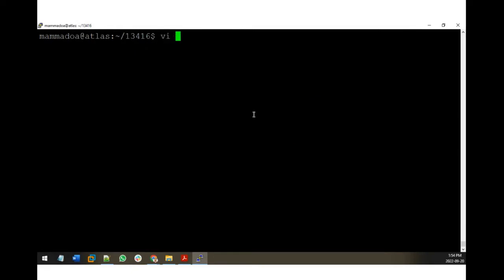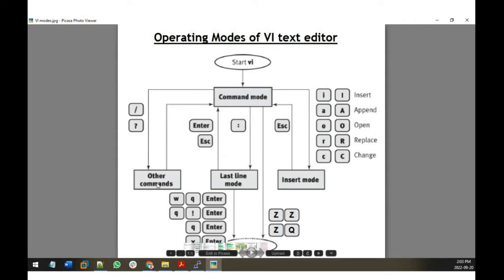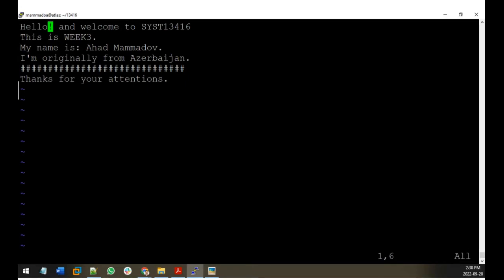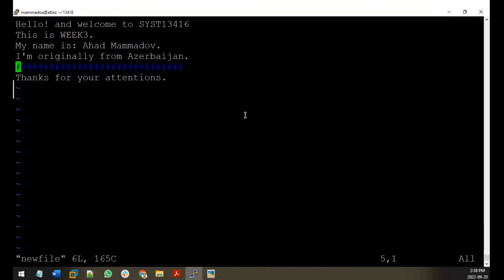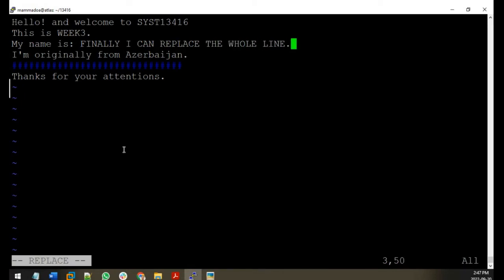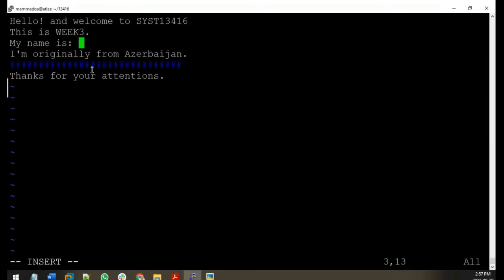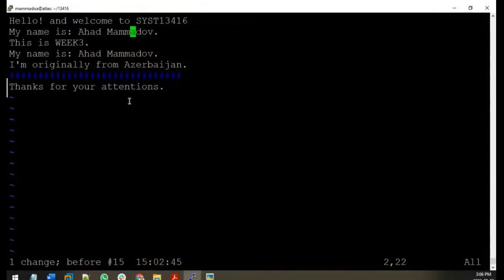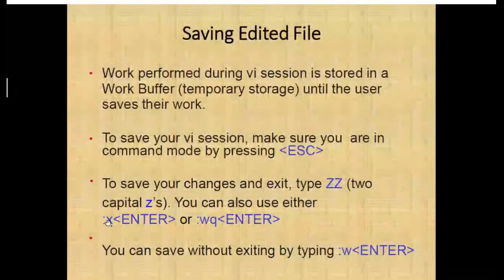VI/VIM Text Editor Basics - Tutorial for Beginners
Linux/Unix - VI/VIM Text Editor Basics/Fundamentals - Tutorial for Beginners